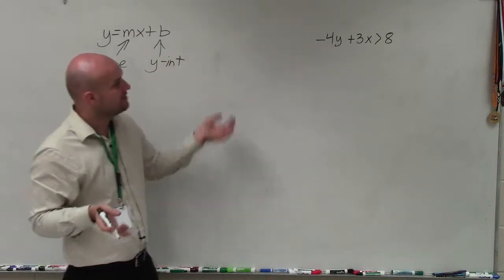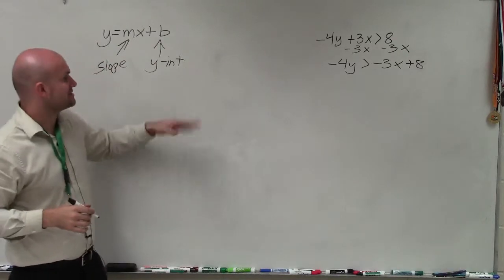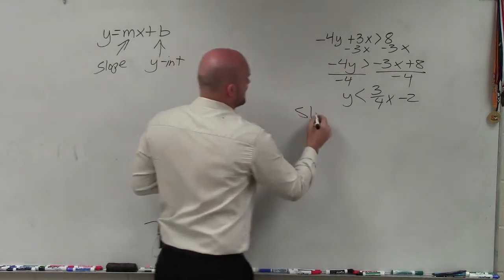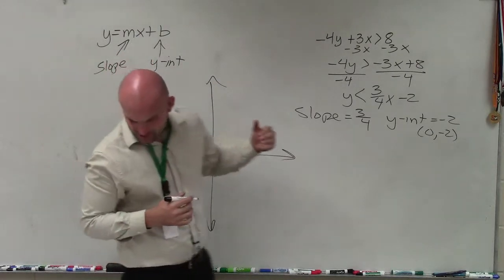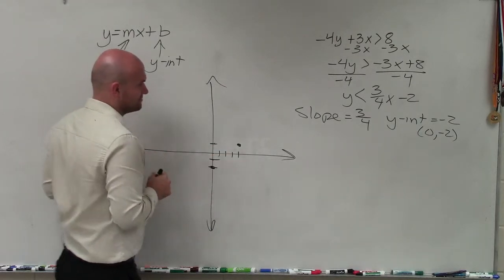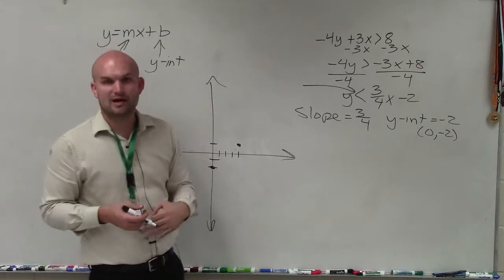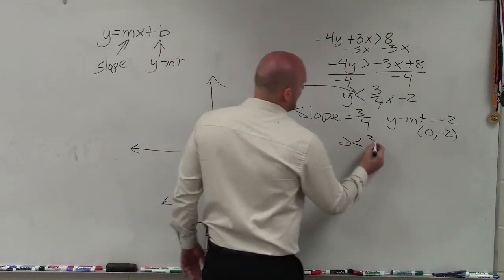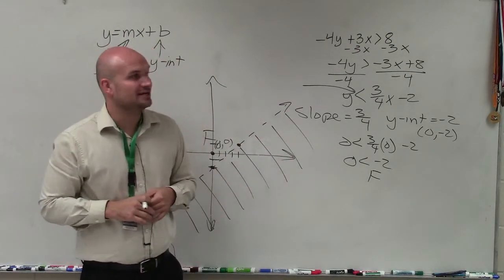Graphing an inequality when it is in standard form ex 14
👉 Learn how to graph linear inequalities written in standard form. Linear inequalities are graphed the same way as linear equations, the only difference being that one side of the line that satisfies the inequality is shaded. Also broken line (dashes) is used when the linear inequality is 'excluded' (when less than or greater than is used) and a solid line is used when the inequality is 'included' (when greater than or equal to OR less than or equal to is used).

To graph a linear inequality written in standard form, we first determine the slope and the y-intercept by rewriting the linear inequality in slope intercept form, we then plot the y-intercept and using the slope, we can determine the rise and the run of the required line and then be able to plot the next point from the y-intercept. We then draw a straight line passing through the two plotted points.

Alternatively, we can determine the x-intercept and the y-intercept of the standard form linear inequality by substituting y = 0, then solve for x and substituting x = 0, then solve for y respectively. Recall that the x-intercept is the value of x when y = 0 and the y-intercept is the value of y when x = 0. After obtaining the values of the x-intercept and the y-intercept, we plot the points on the coordinate plane and then draw a line passing through the points.